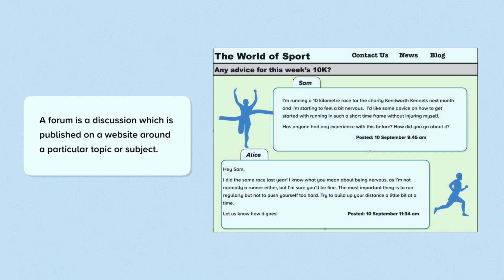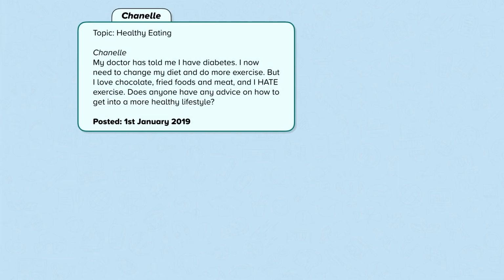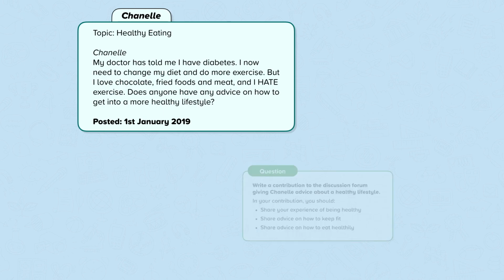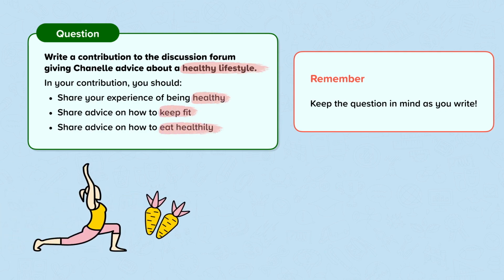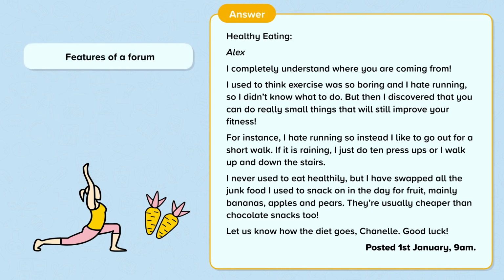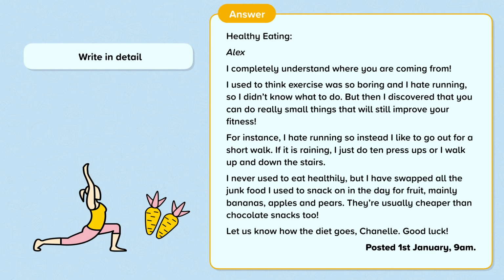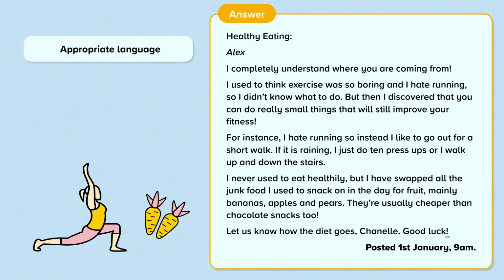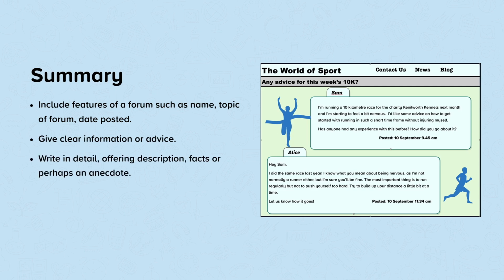Forums | English Language Functional Skills | Level 1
This is a video from our nugget on forums from our English Language - Functional Skills - Level 1 course. All our videos, questions and slideshows are made by subject specialist expert teachers exclusively for CENTURY.
This video explains how to write in a forum.